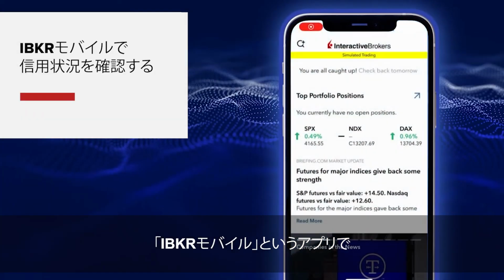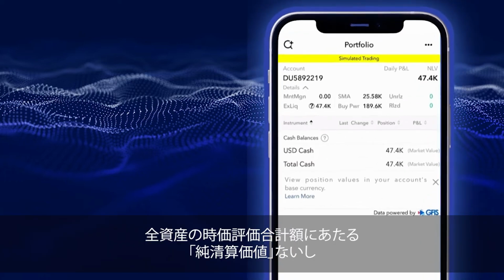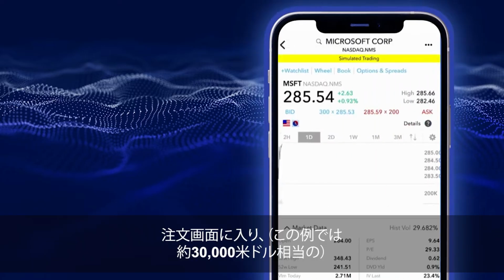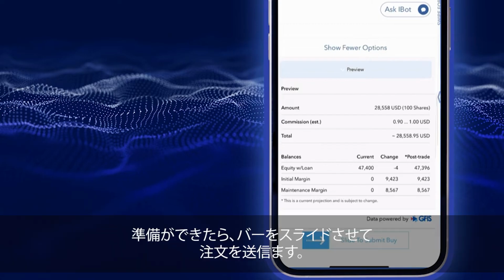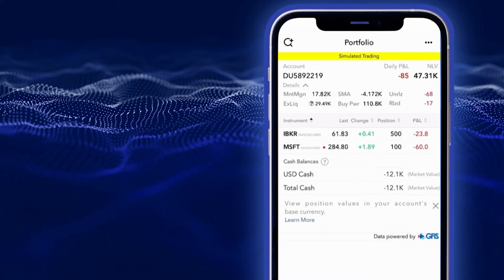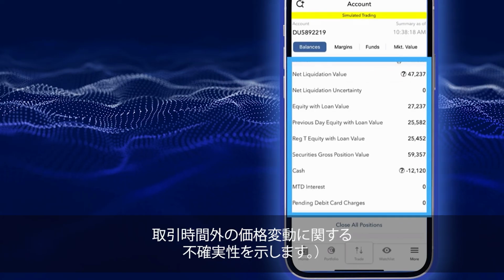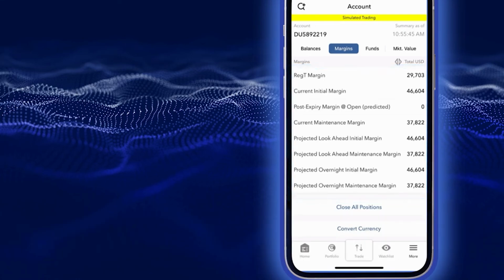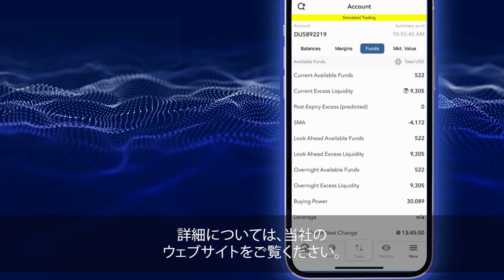003_IBKRモバイルで信用状況を確認する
IBKRモバイルアプリを使用して、取引を行う前に予想される証拠金への影響を確認する方法を学びます。このレッスンでは、個々の取引について証拠金の数値をどこで確認できるか、そしてモバイルアプリで証拠金の概要を確認する方法を解説します。